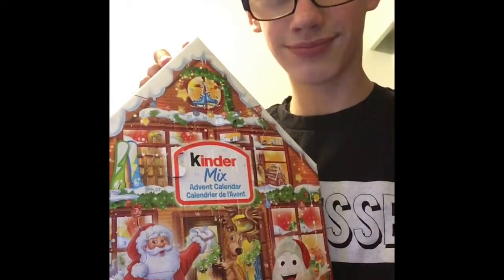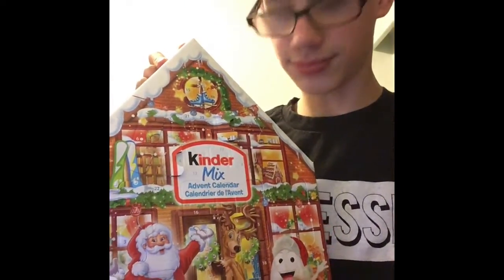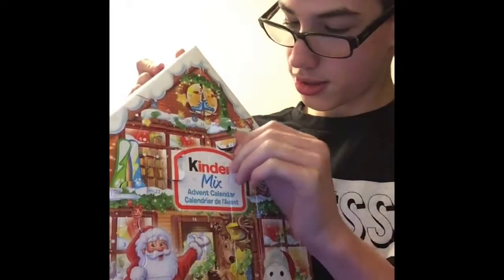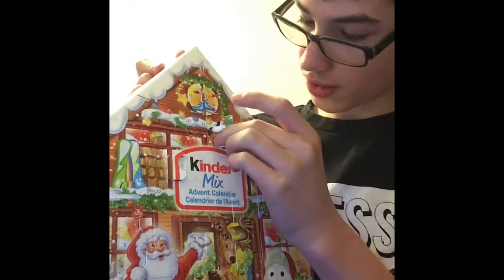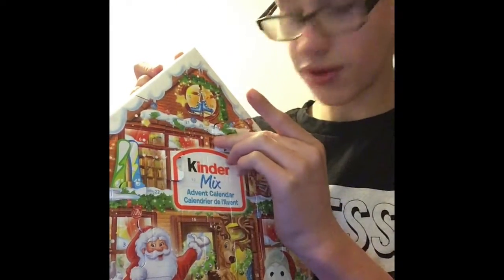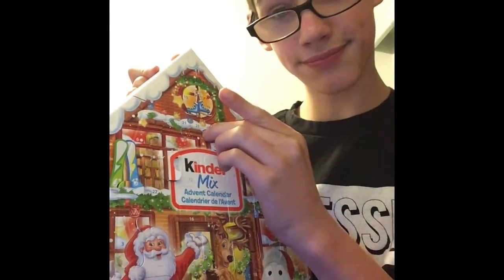Listening To Radio: Merry Christmas Miniseries Pt. 5